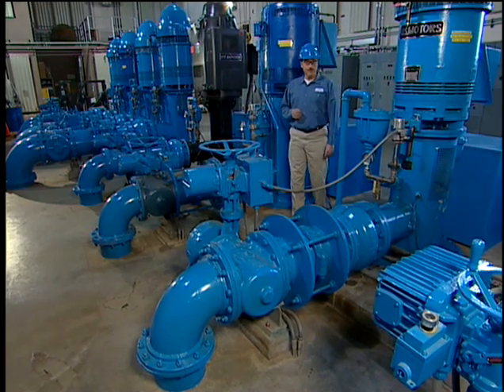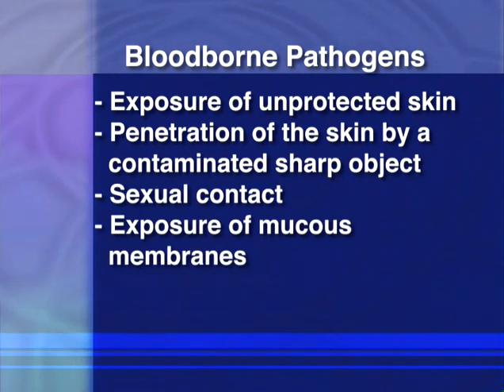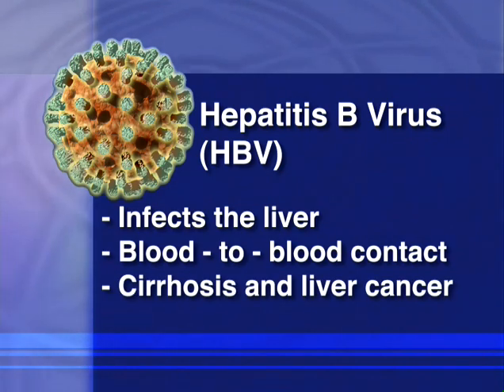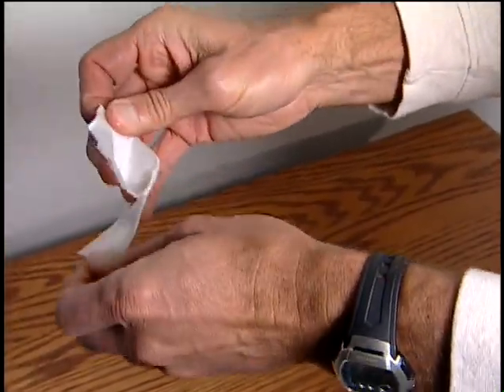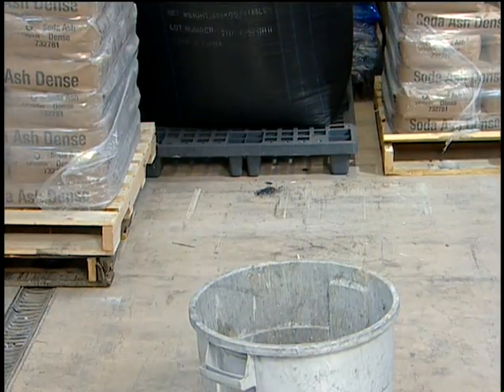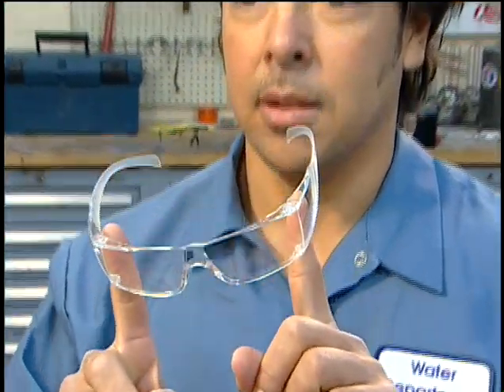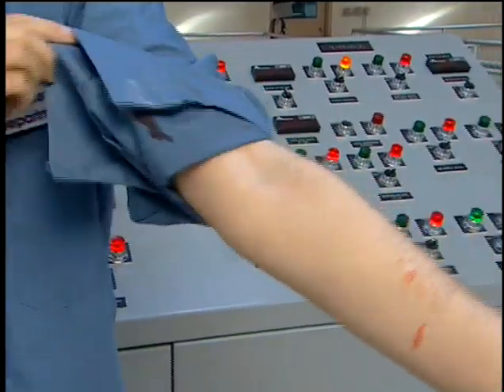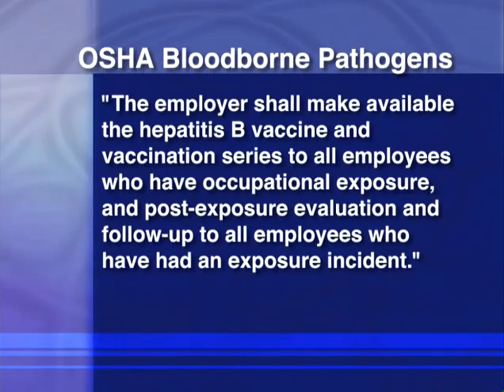Safety First Protecting Against Bloodborne Pathogens